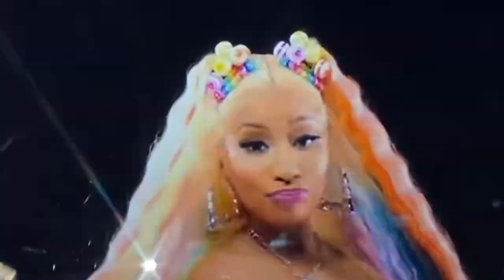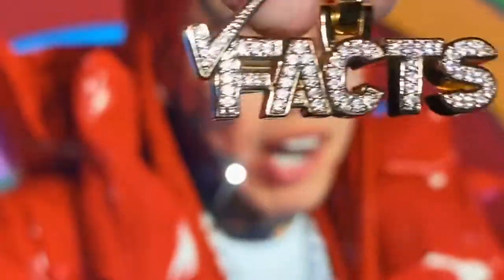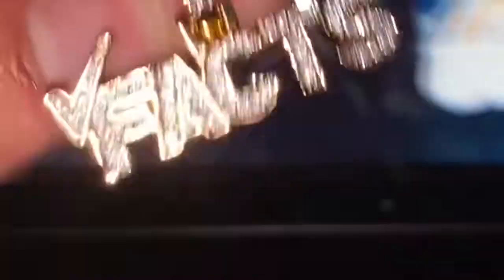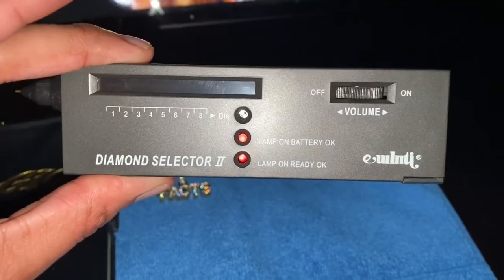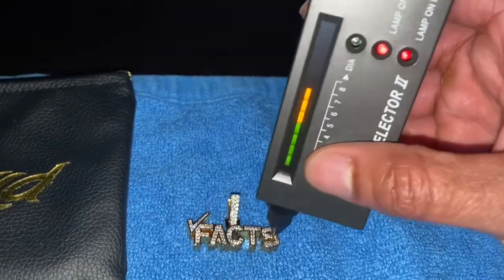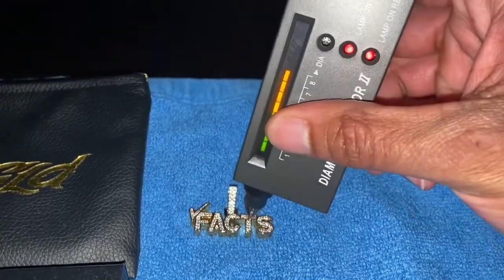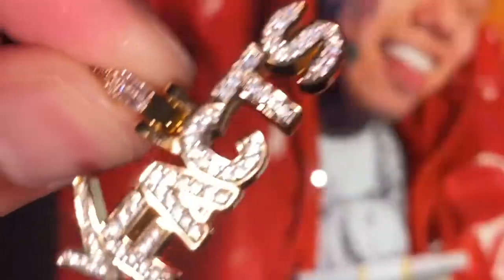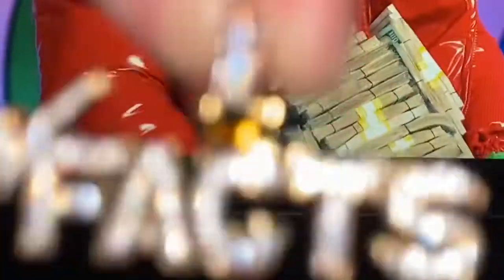ShopGld Facts Pendant x Diamond Tester